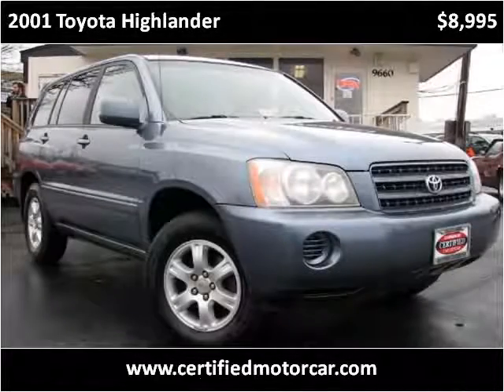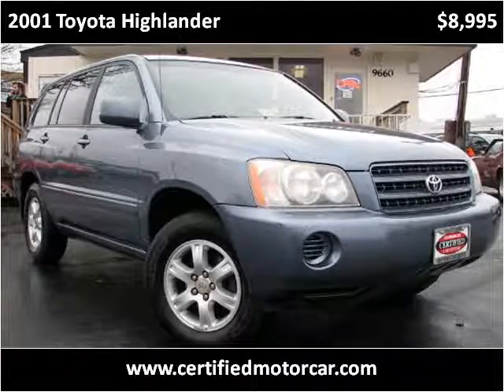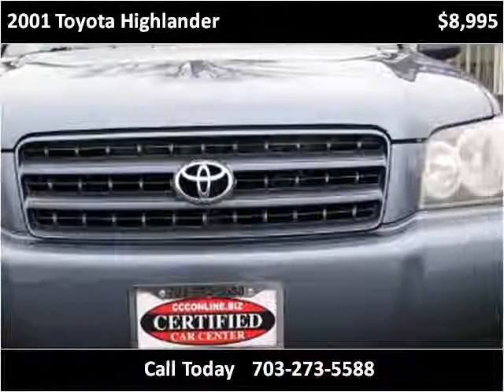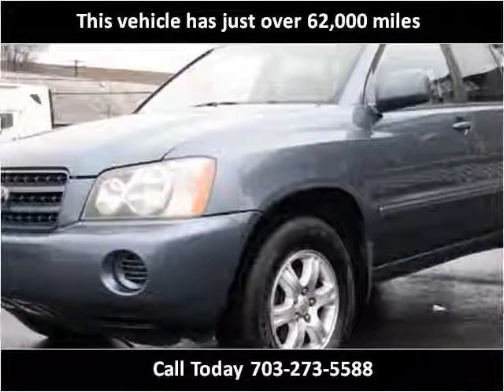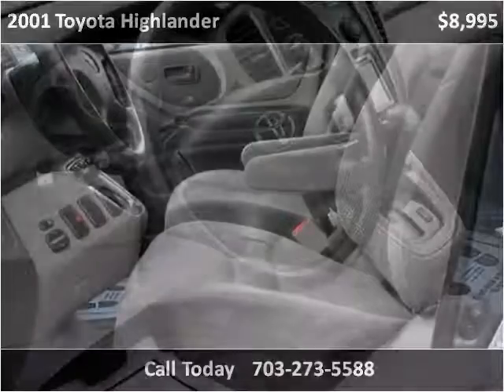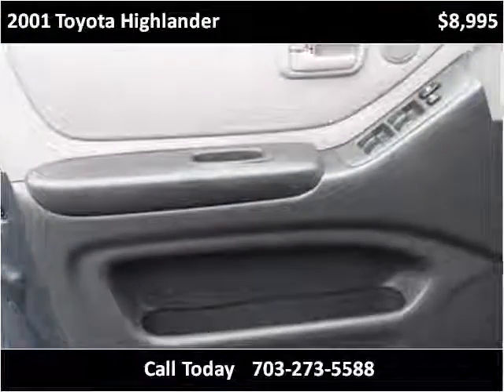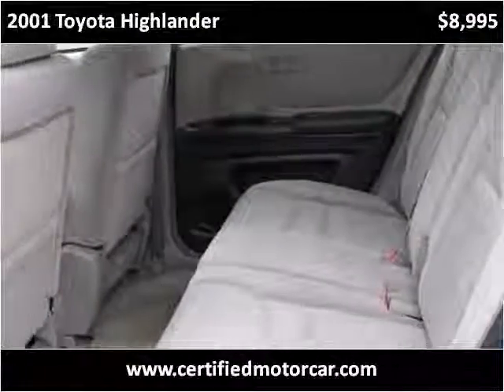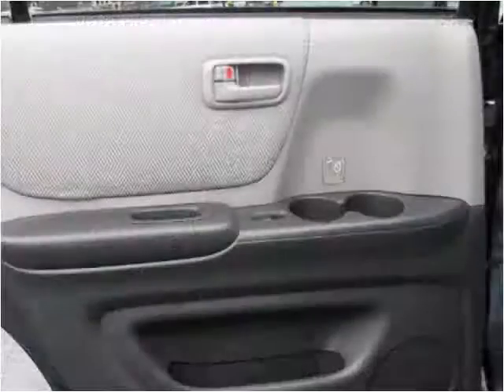2001 Toyota Highlander Used Cars Fairfax VA